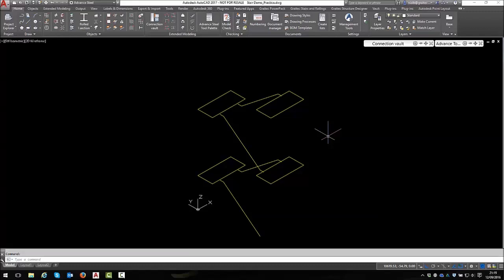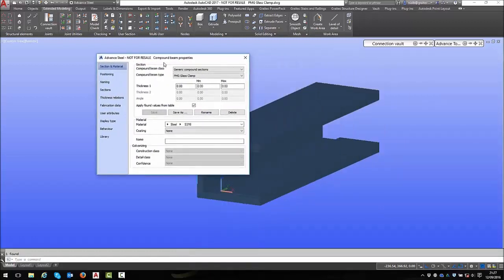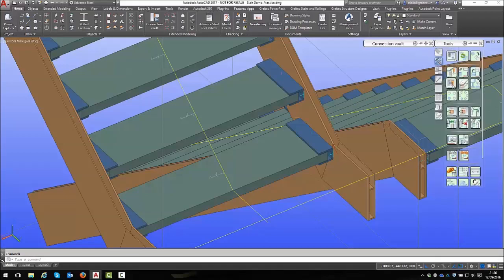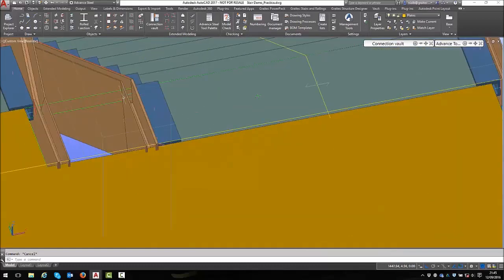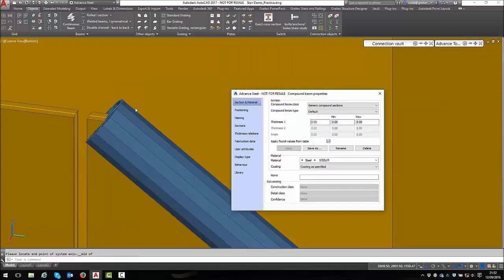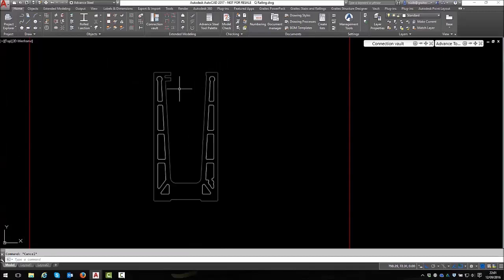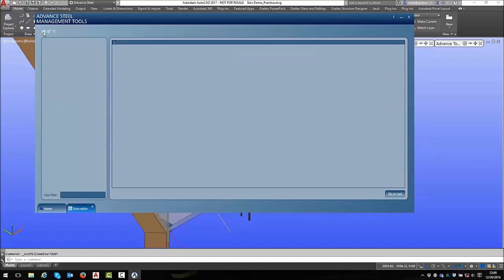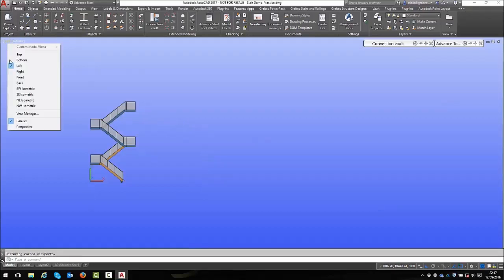Architectural Metalwork Masterclass in Advance Steel | Webinar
Learn how to use the Advance Steel toolset to add a glazed staircase complete with customised sections for the stringers and glazed panels for the railing components.

Check out our Twitter, Facebook, and LinkedIn too for daily blog posts, news, tips and trick on Autodesk and Graitec Products.